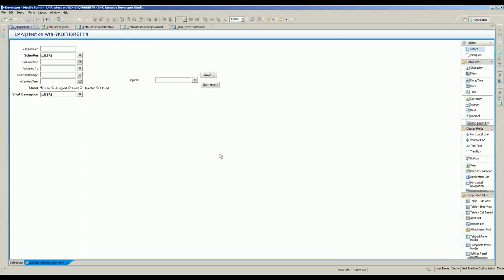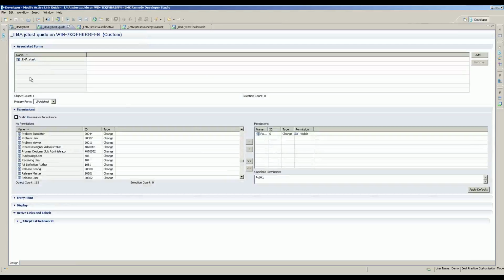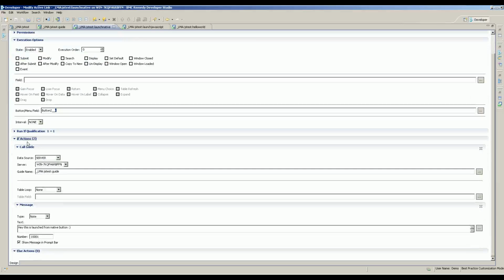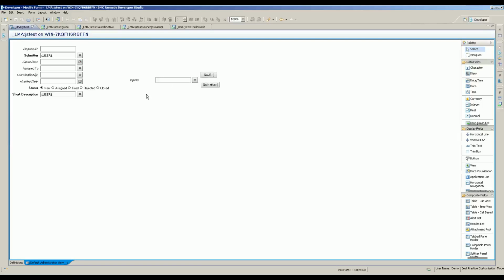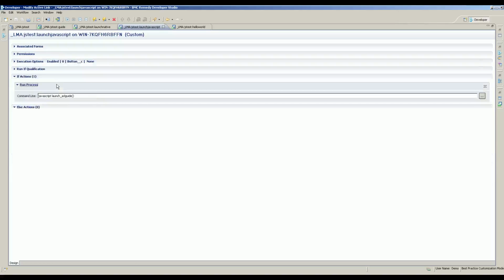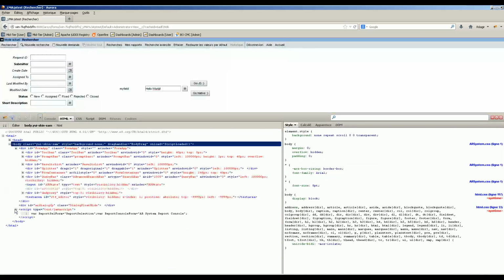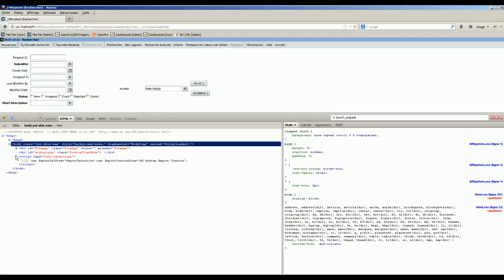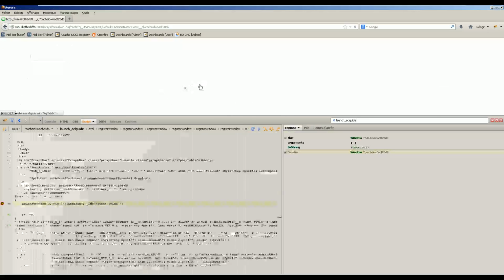Quick arinvoke guide example on ARS 8.1 (javascript)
Thanks Sylvain ;)